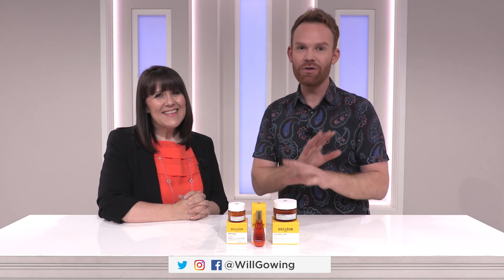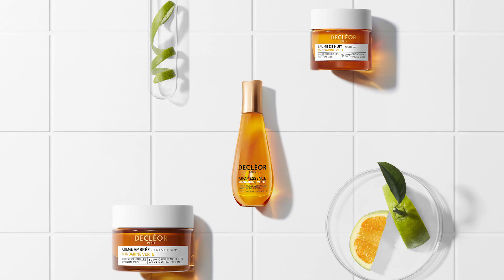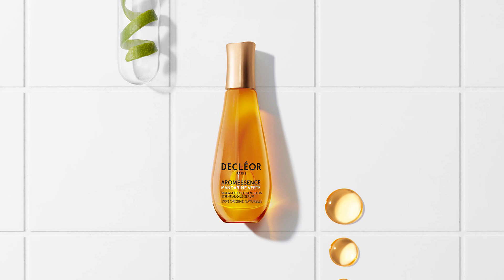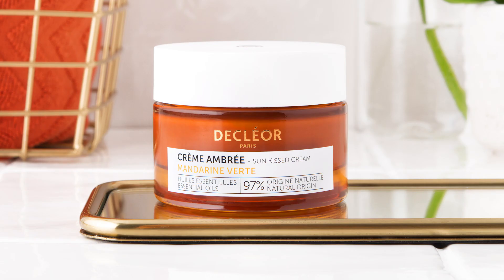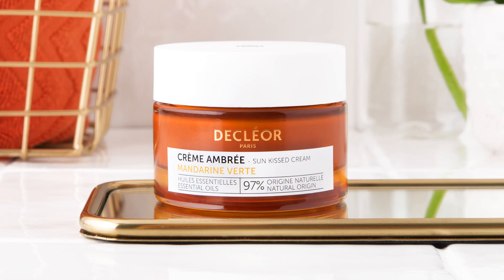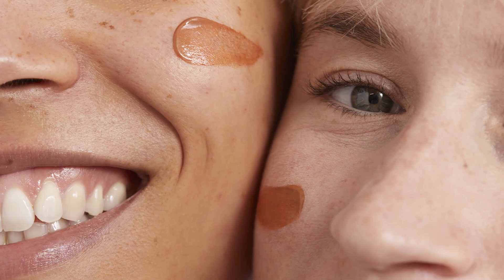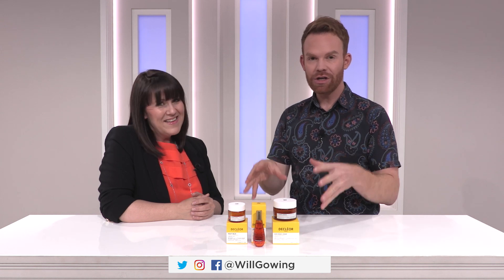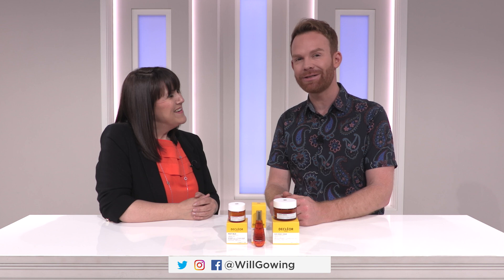The Decléor Today's Special Value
See the Decléor Today's Special Value offer LIVE on QVC on Wednesday 12th June!